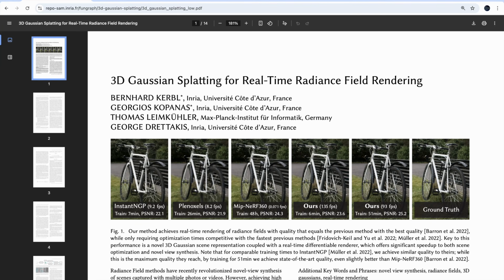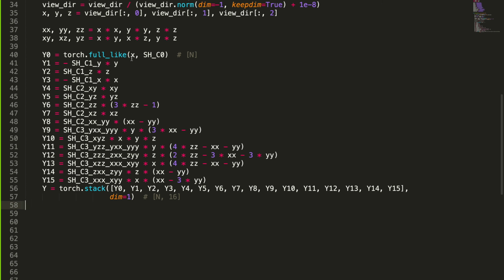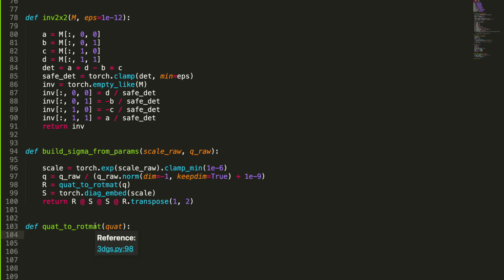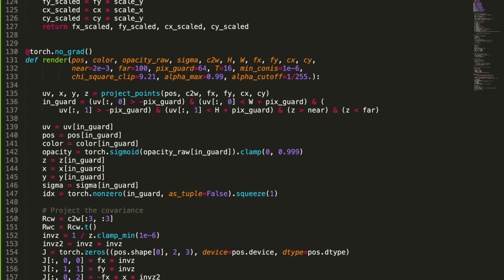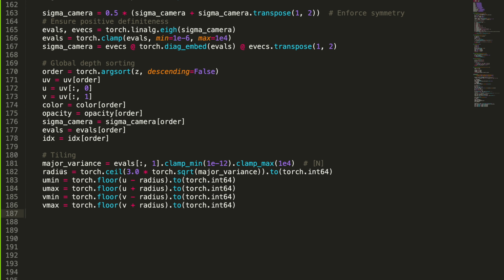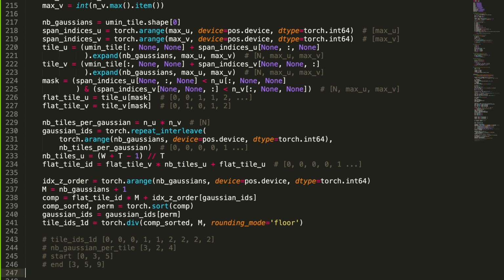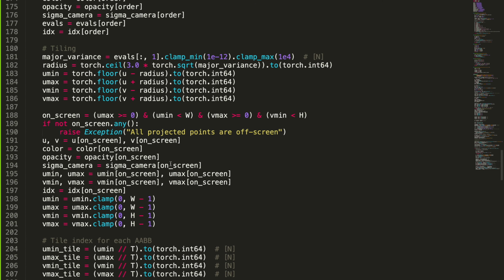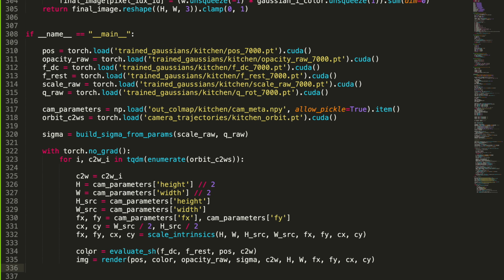3D Gaussian Splatting | 3DGS Implementation from Scratch in PyTorch-Only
Machine Learning: Implementation of the paper "3D Gaussian Splatting
for Real-Time Radiance Field Rendering" in 300 lines of PyTorch code.